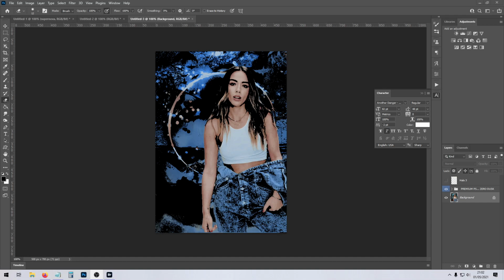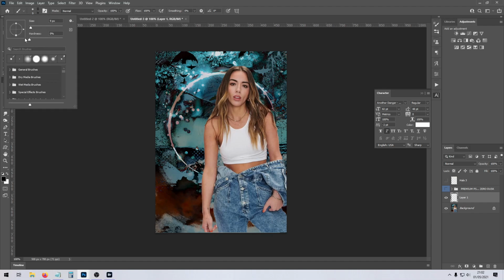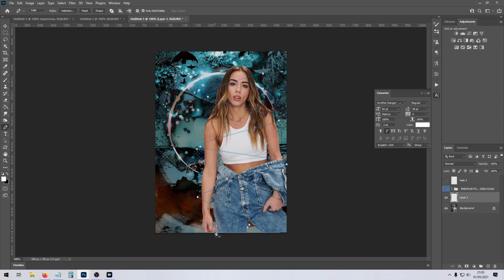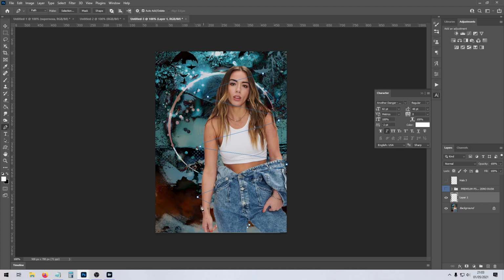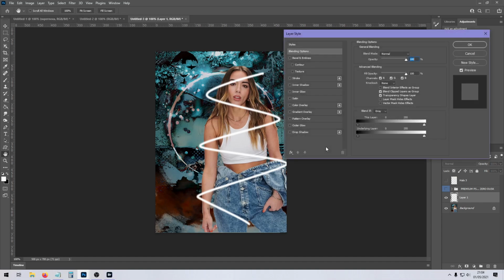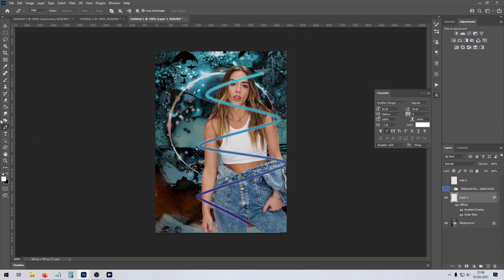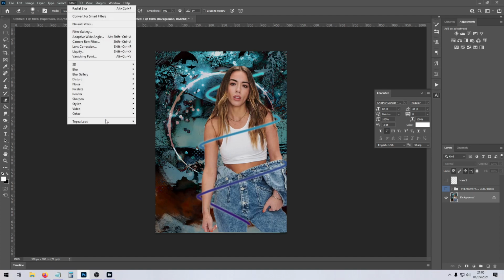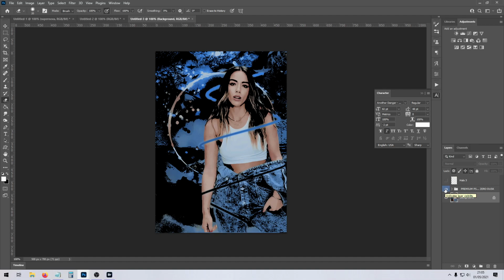♡ Creating Light Beam Effects Tutorial ♡ Photoshop CC 2020 ♡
♡ Hello Loves ♡
These are so old school, but I love it. How to make light beam effects, it's really simple.

♡ Much Love ♡
Desi. xo